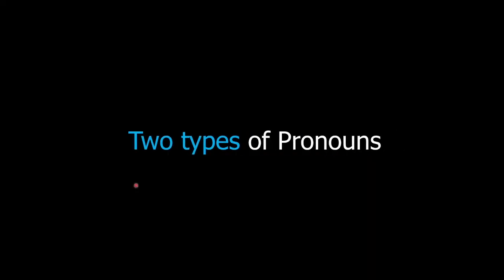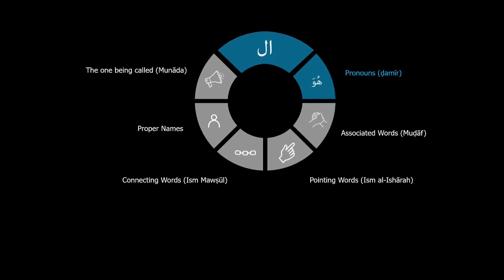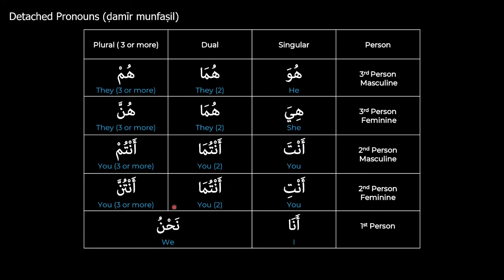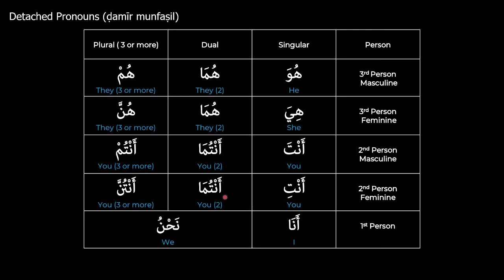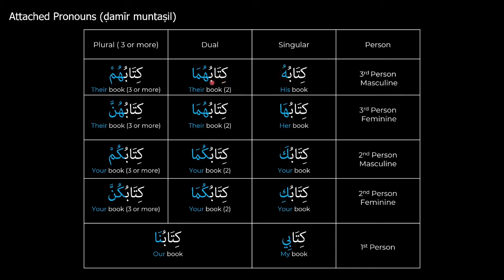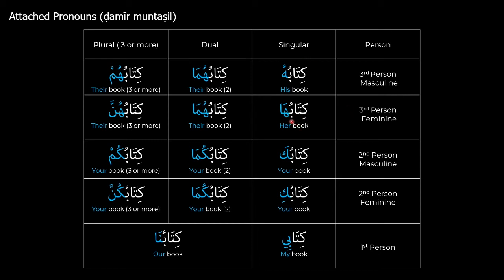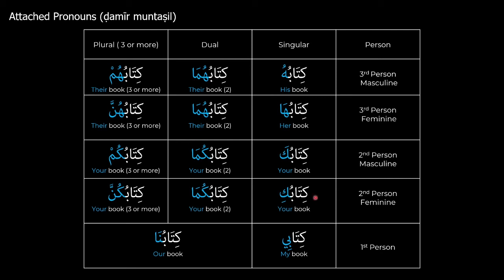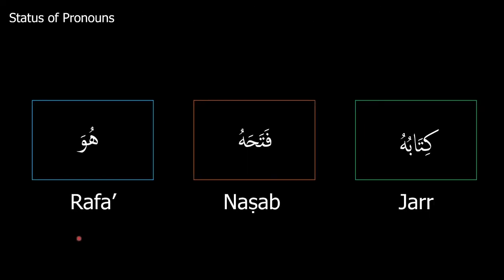Arabic in Ten 11: Pronouns